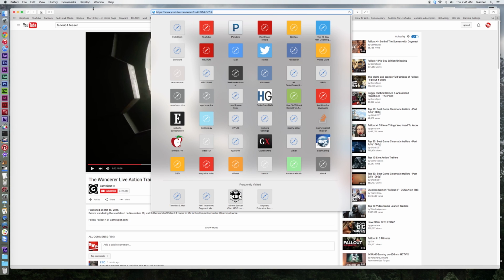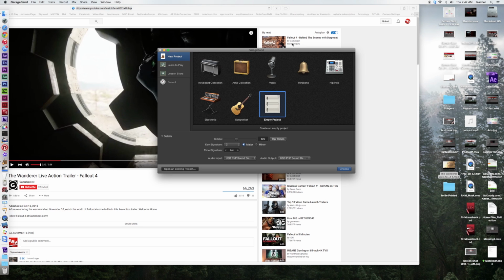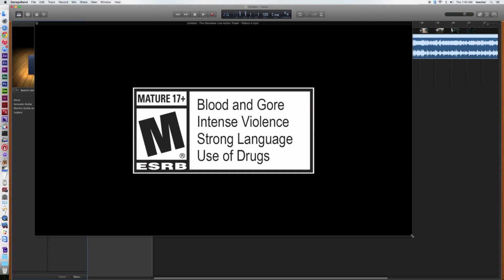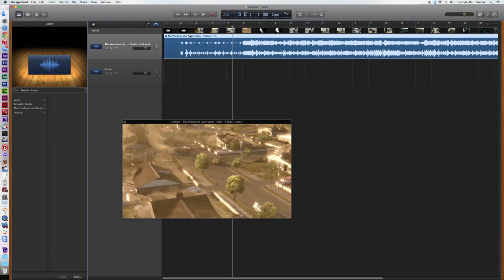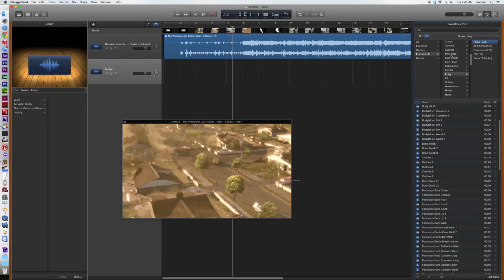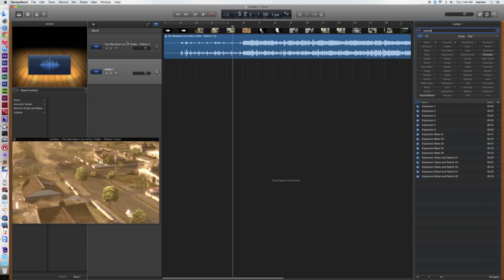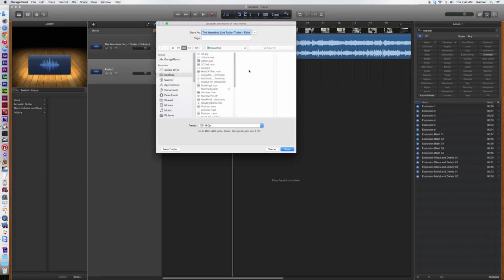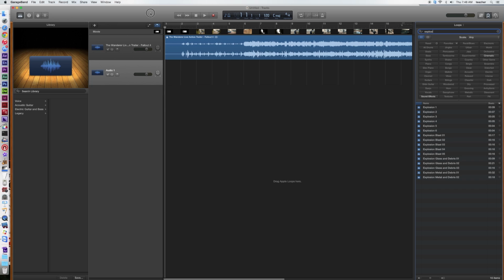GarageBand: Movie Track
Create a soundtrack to your movie using GarageBand.